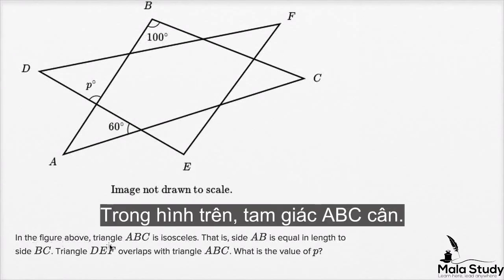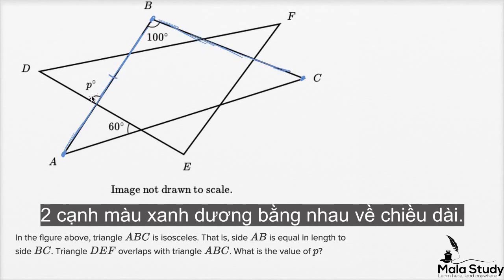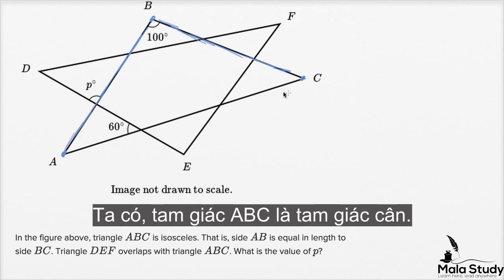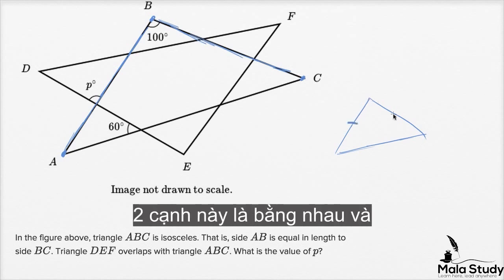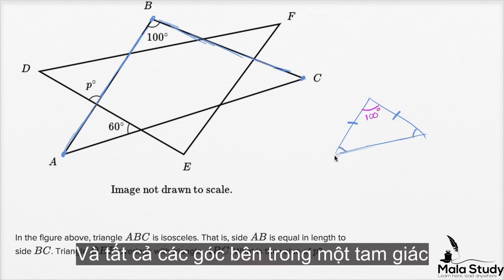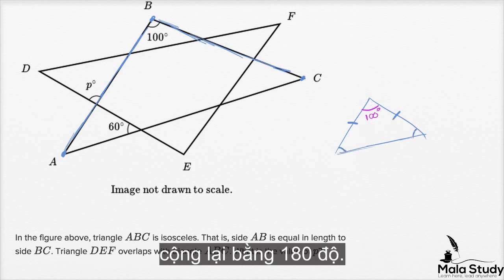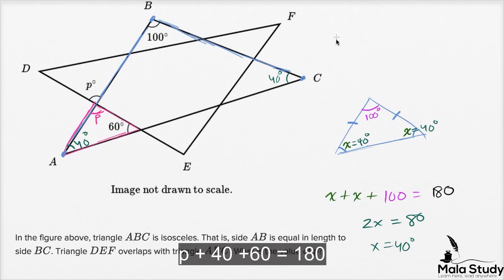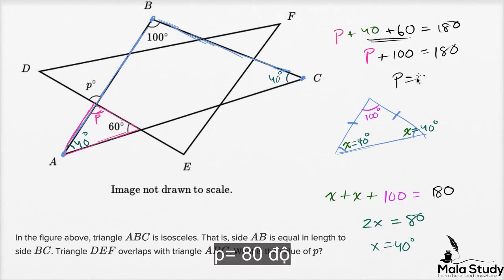6| Đồng dư và đồng dạng | Ví dụ nâng cao | Các chủ đề khác trong toán học | Malastudy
Chào mừng bạn đến với bài học về Đồng dư và đồng dạng | Ví dụ nâng cao.